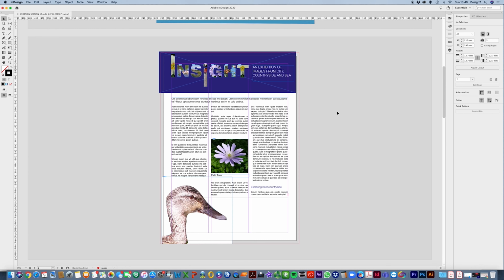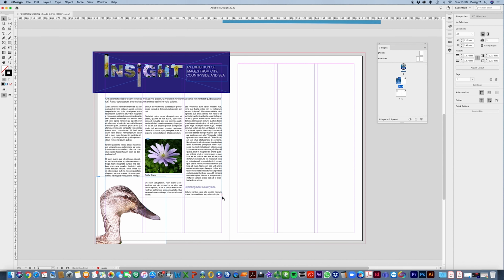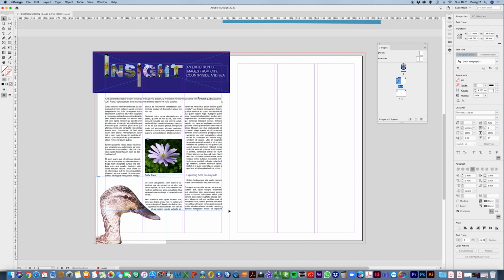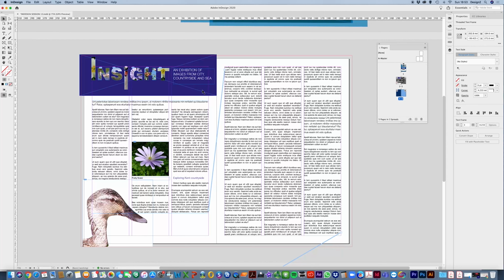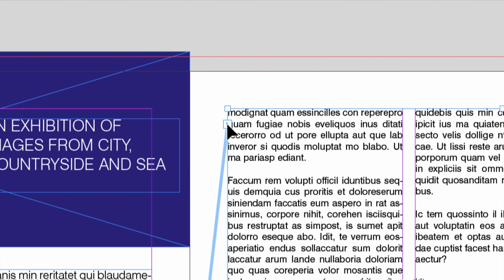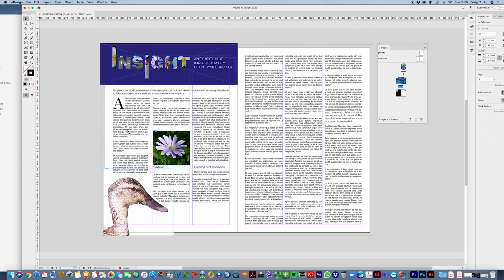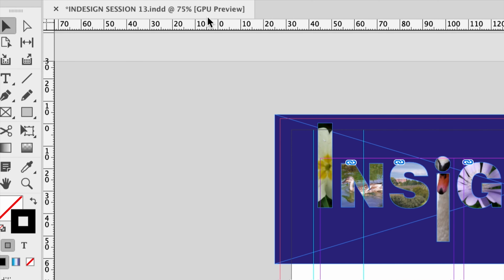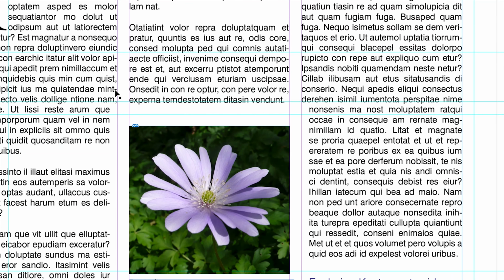InDesign Session 13 Threading Text Frames